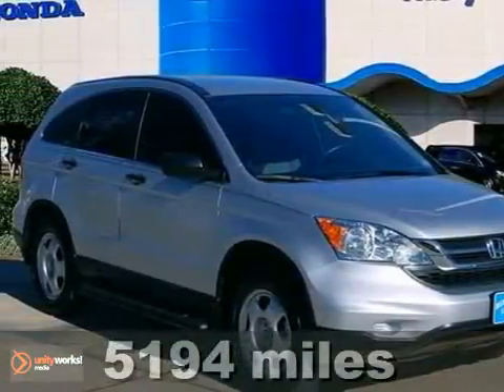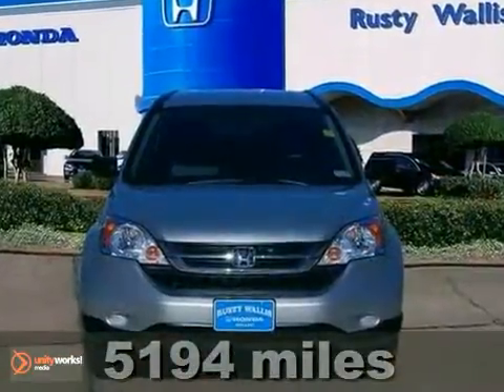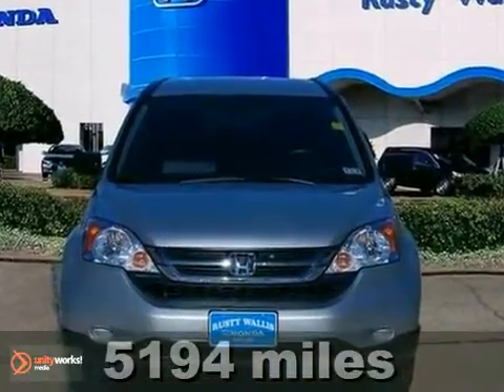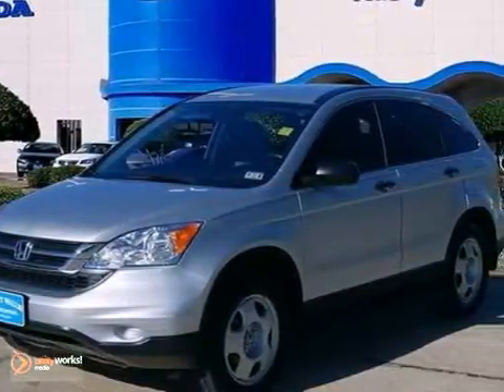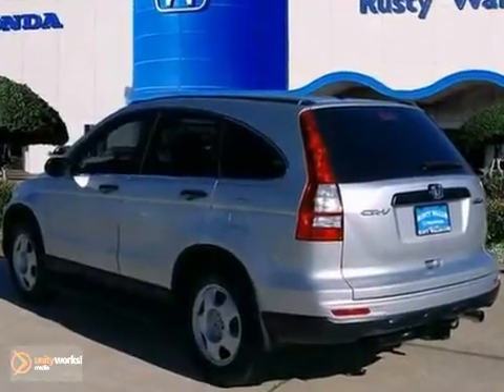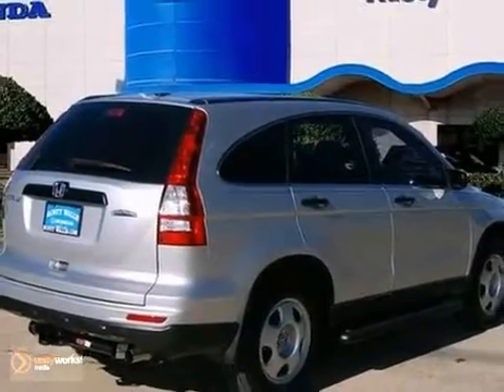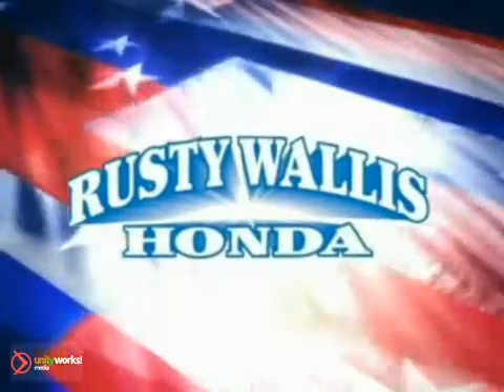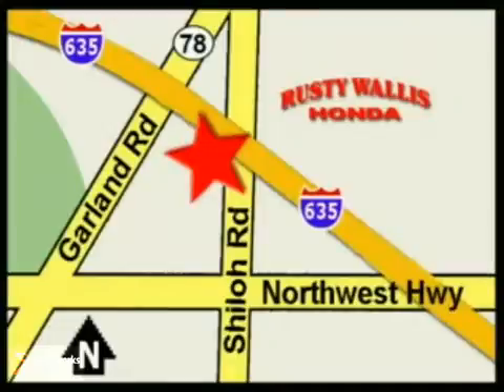2011 Honda CR-V S2574 in Dallas TX Fort Worth, TX - SOLD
SOLD - If you are looking for real value on a great used car, Rusty Wallis Honda invites you to come in and test drive this 2011 Honda CR-V, stock# S2574. We are conveniently located near Dallas TX Fort Worth, TX and known for our great selection, reliability and quality. Come take a look at this 2011 Honda CR-V today.

12277 Shiloh Road
Dallas TX Fort Worth TX, 75228